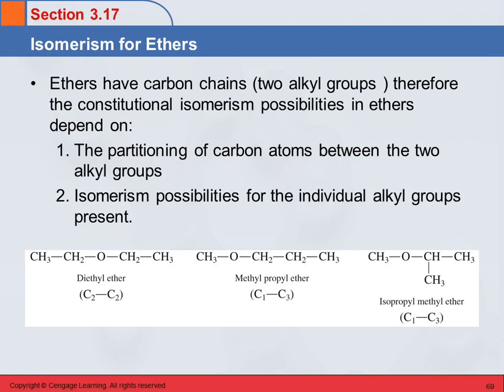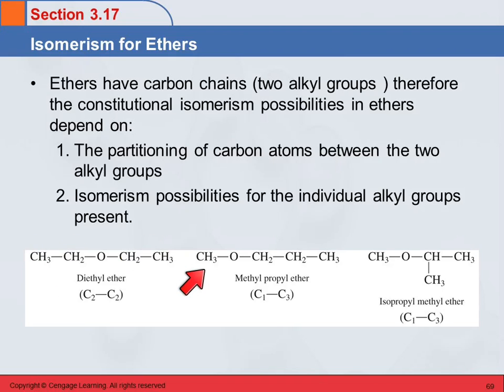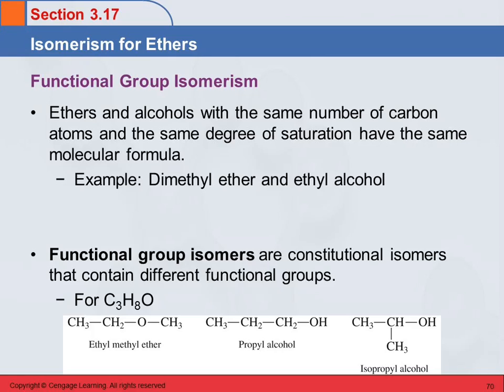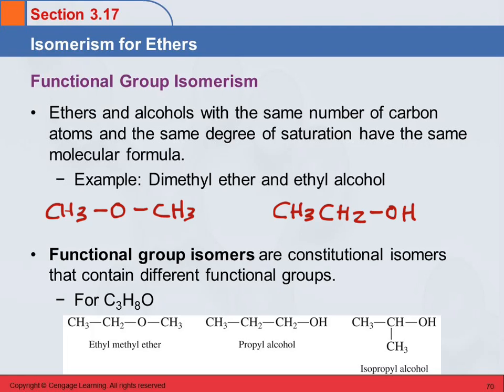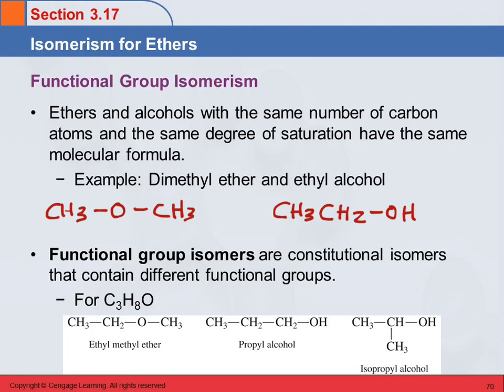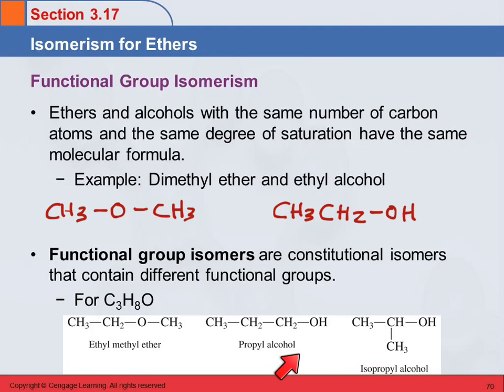3B 3.17 Isomerism for Ethers